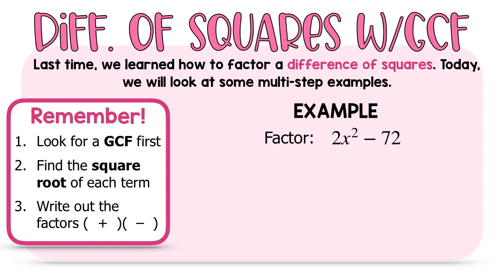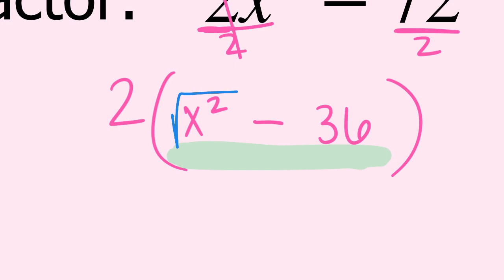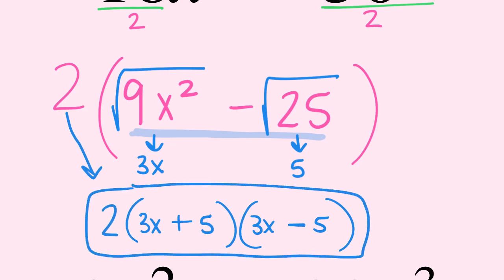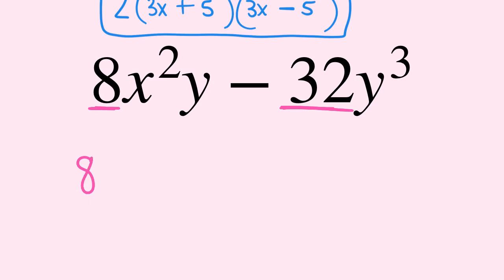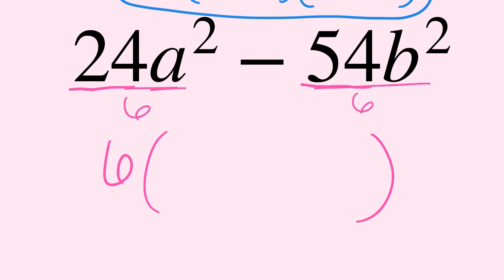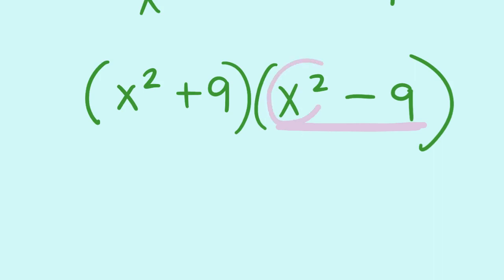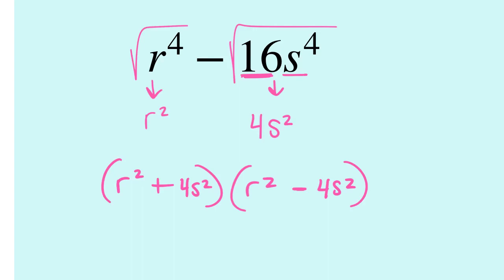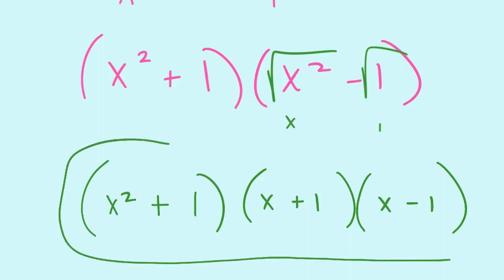Difference of Squares Part 2